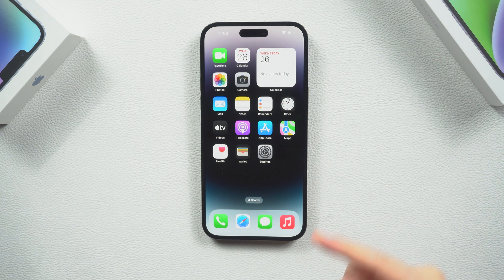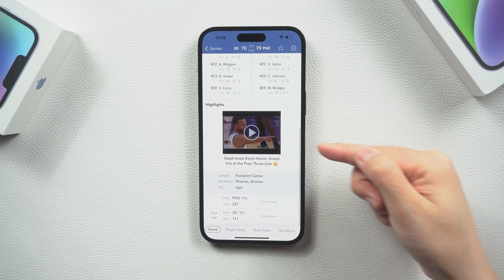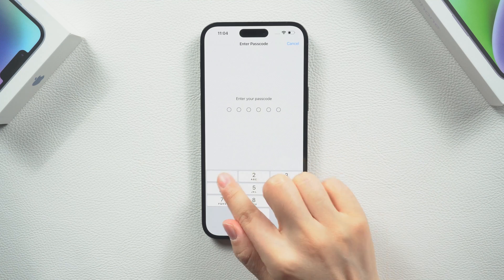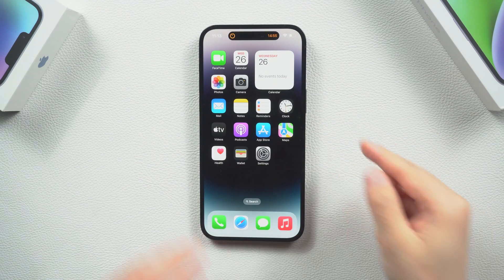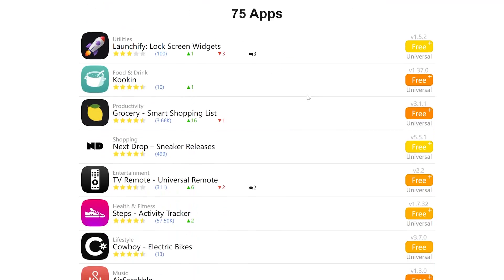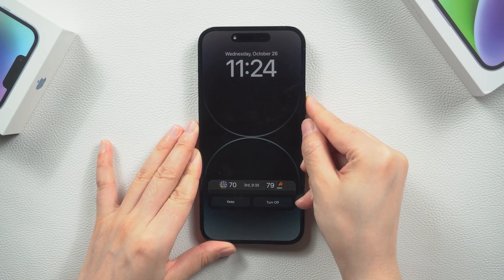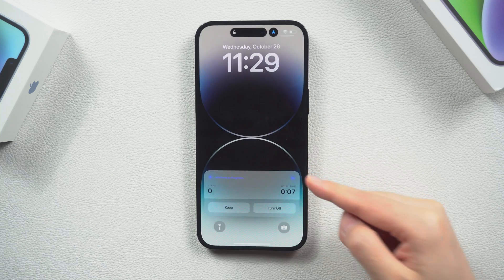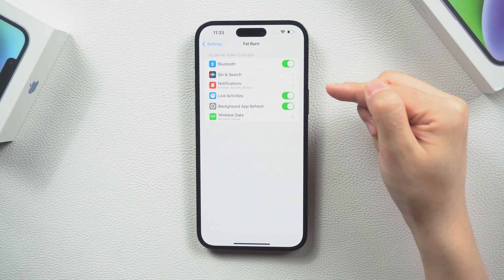How To Enable Live Activities on iOS 16! (iOS 16.1 Update)- You Must Have !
Live Activities, a new delayed lock screen notification that enables you to track information in real time.

Timestamps:
00:00 Intro
00:32 Enable Live Activities
01:12 Sports Alerts
01:28 Fat Burn Tracker
01:38 Steps